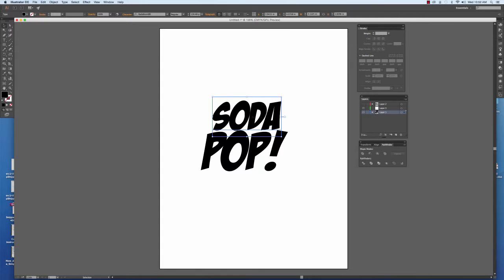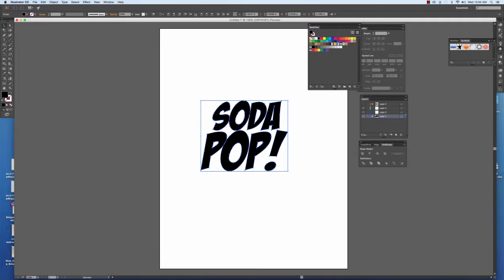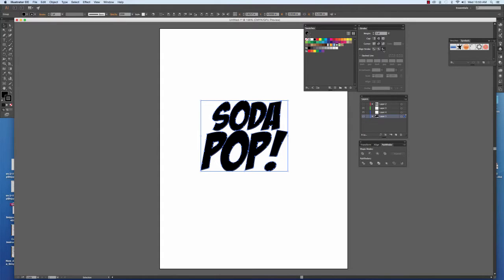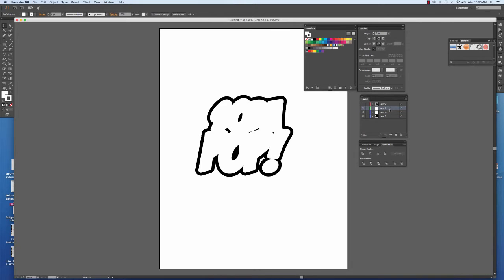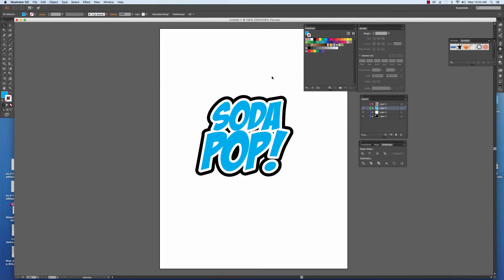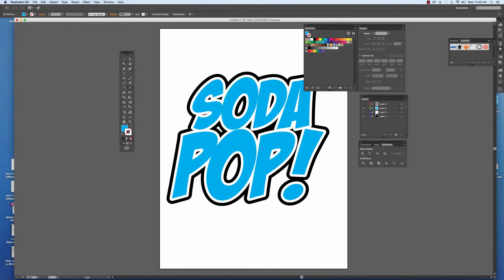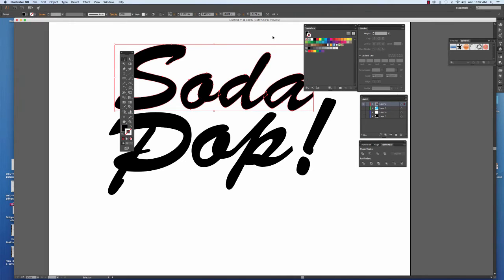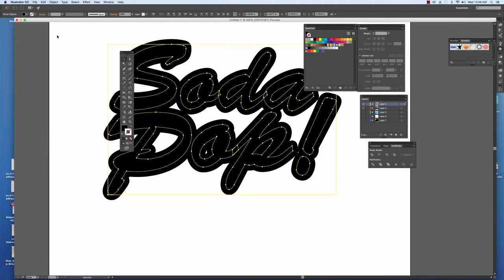Creating Shields with Stroke Effects